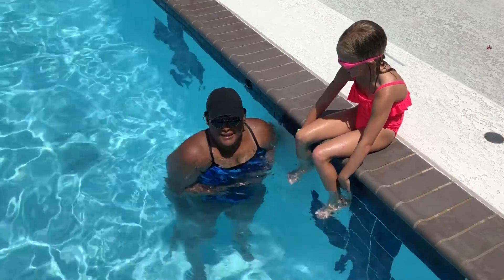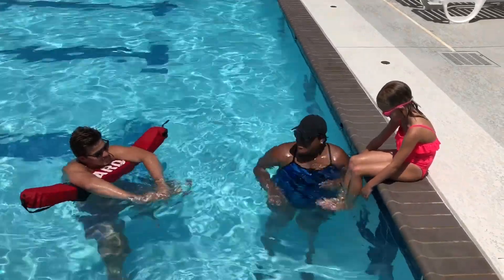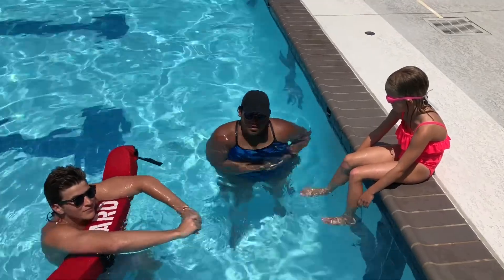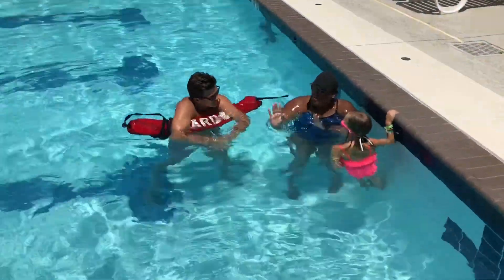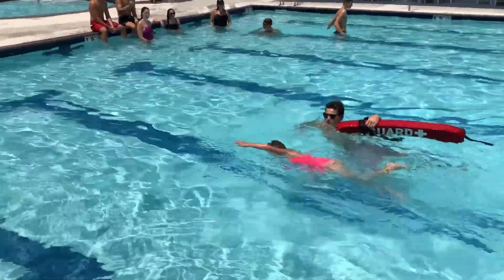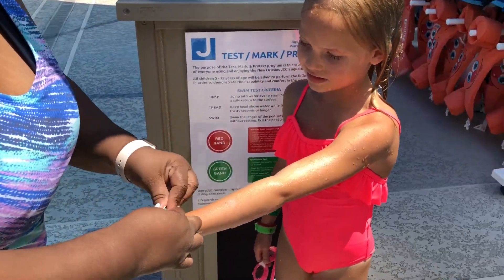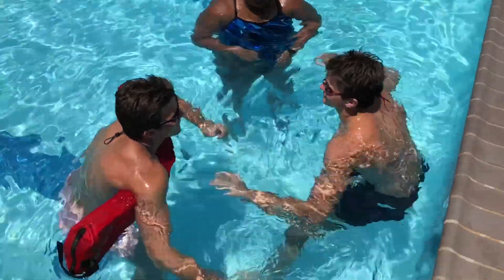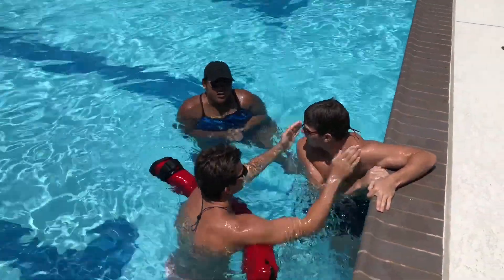Swim Skills Assessment Demonstration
Safety is the top priority at the New Orleans JCC. This video demonstrates our swim skills assessment test that helps ensure swimming safety.